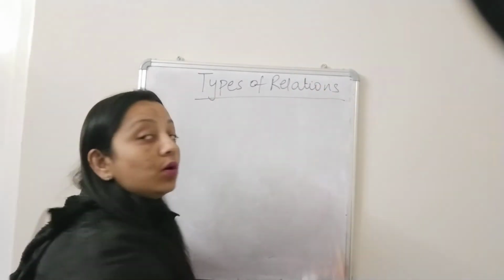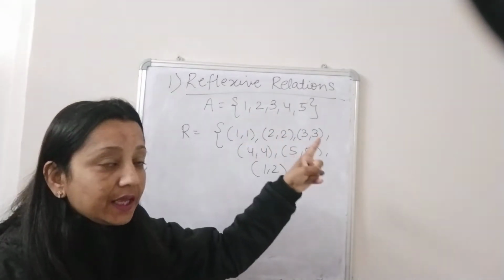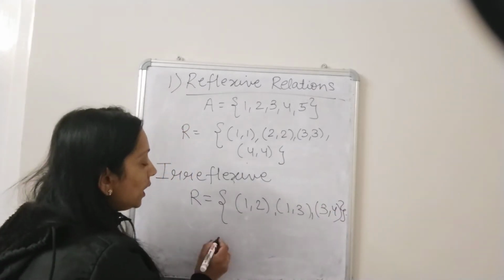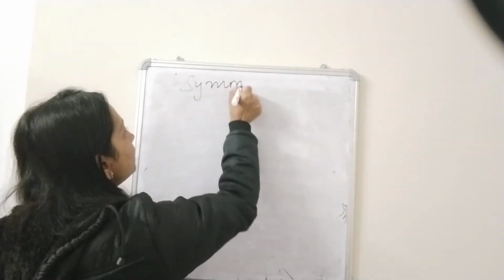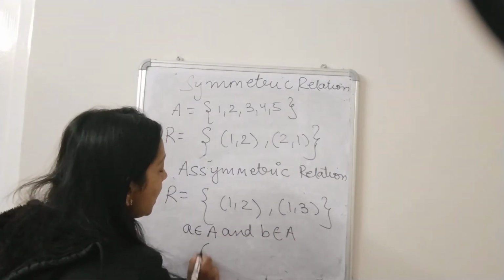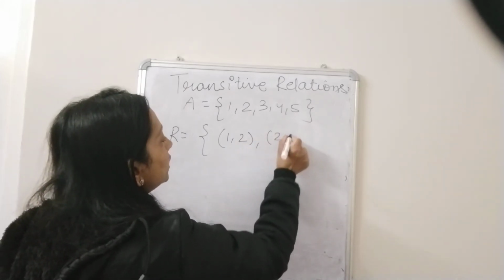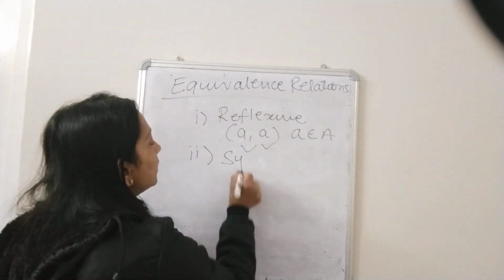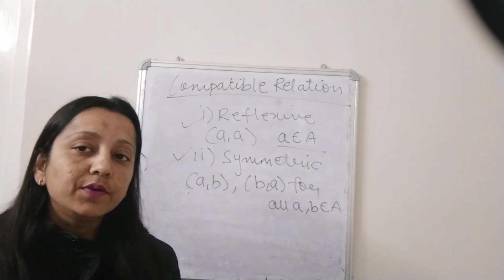Lecture 5: relations|reflexive|symmetric|Transitive|equivalence|compatible|Irreflexive|asymmetric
Lecture 5: In this video the different types of relations that exist in discrete mathematics have been explained.These are:

1) Reflexive Relations
2) Irreflexive Relations
3) Symmetric Relations
4) Assymetric Relations
5) Transitive Relations
6) Equivalence Relations
7) Compatible Relations